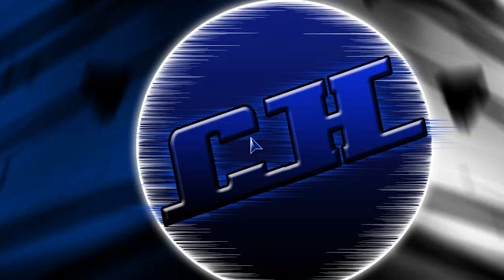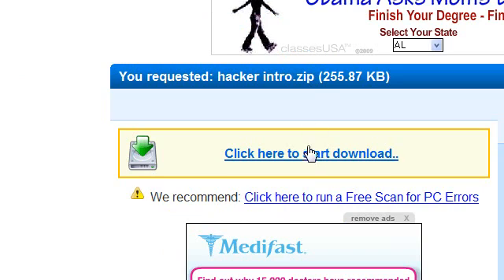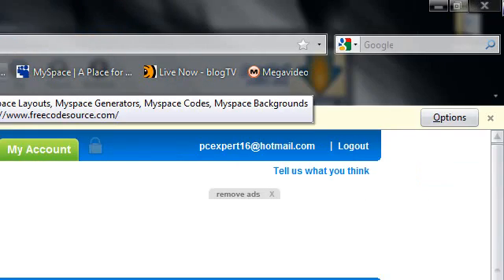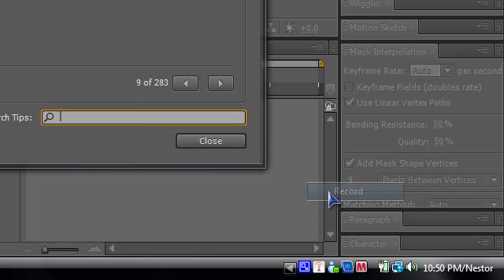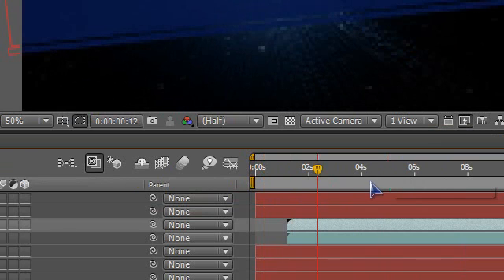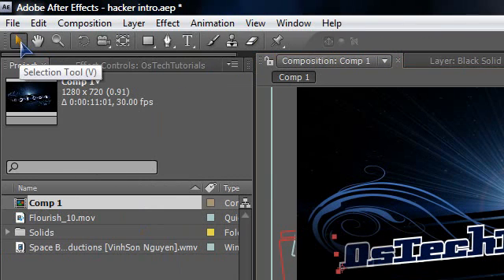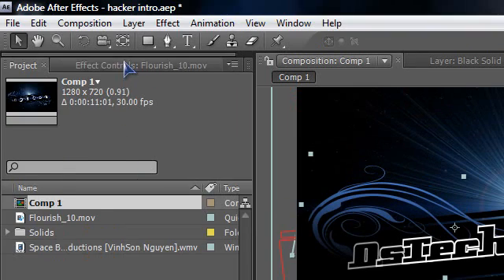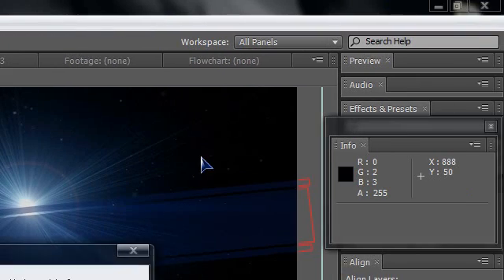How To Make A Simple But Cool Intro In Adobe After Effects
Hacker Intro Project
DOWNLOAD THE FILE AND EXTRACT THEM.
ALSO THERE ARE SOME INSTRUCTIONS IF YOU DONT
WANT TO WATCH THE WHOLE VIDEO. THANKS BUT RATE
5 STARS..

Info
Hey youtube well today i will be showing
you how to make a simple but cool intro
in adobe after effects. enjoy rate and comment.

IF YOU SING UP PM AND ILL FEATURE YOU ON MY
CHANNEL FOR 1 WEEK. YOU HAVE TO EARN 10 SWAGBUCKS FIRST